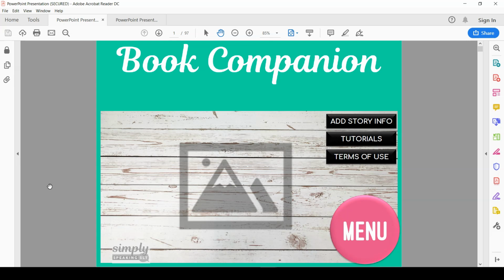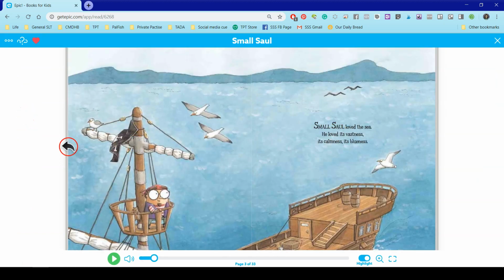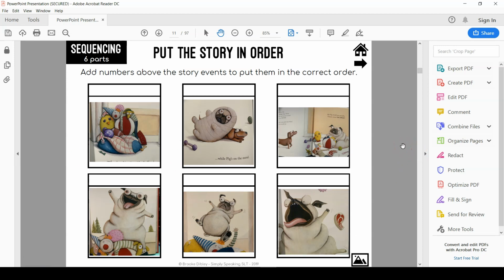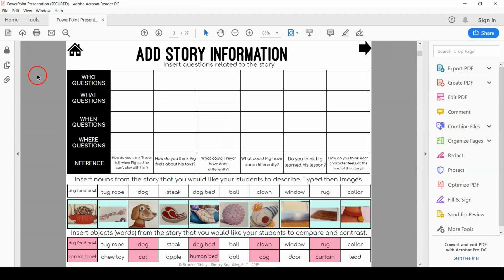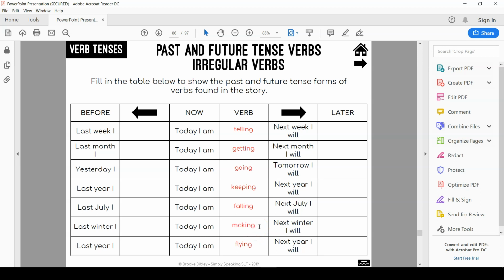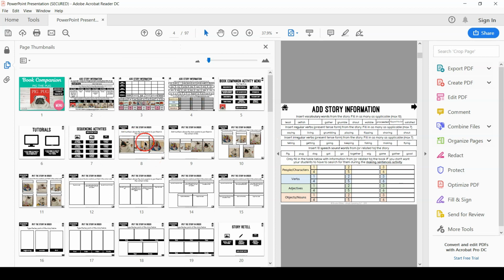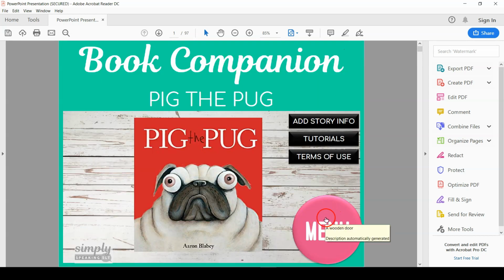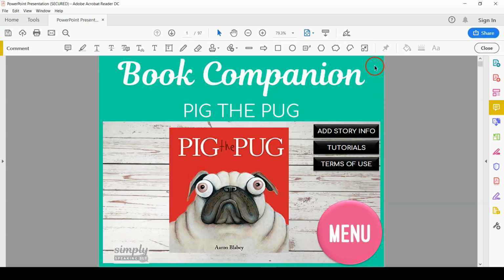Editable Book Companion Tutorial - For Printing OR Teletherapy